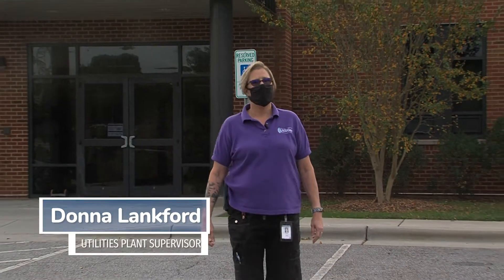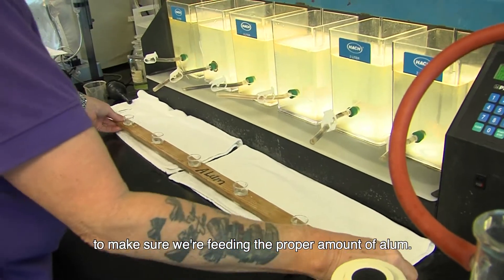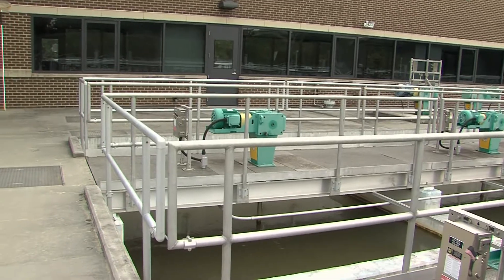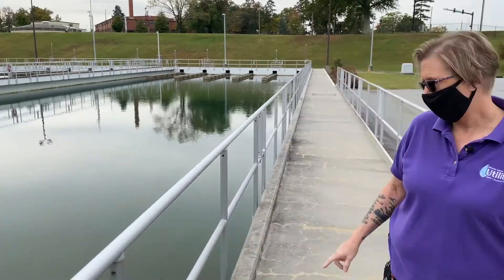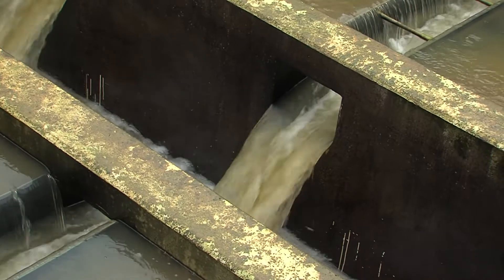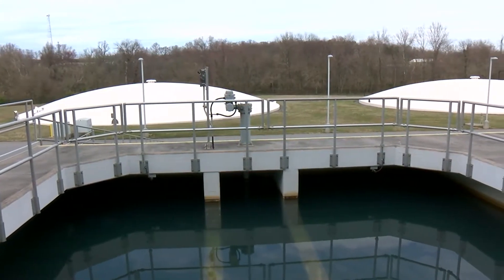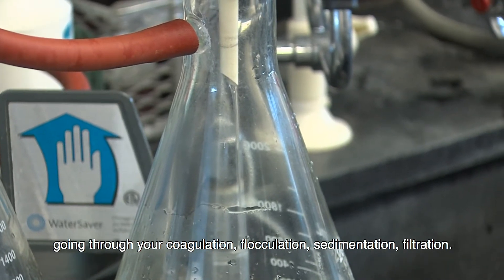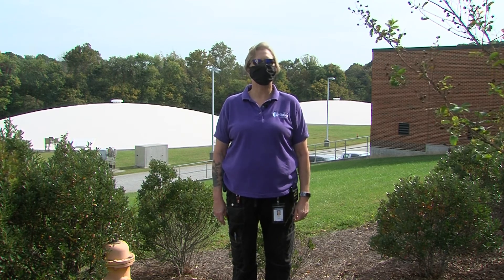Thomas Water Treatment Plant Tour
Take a virtual tour of the Thomas Water Treatment plant and learn how water from rivers and lakes is turned into safe, clean drinking water.